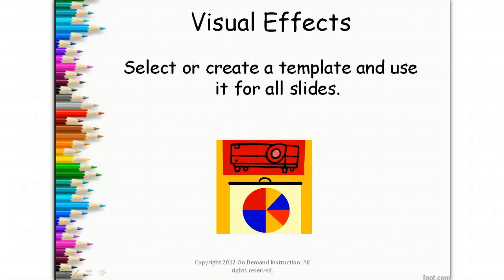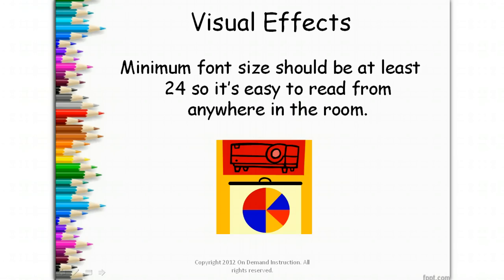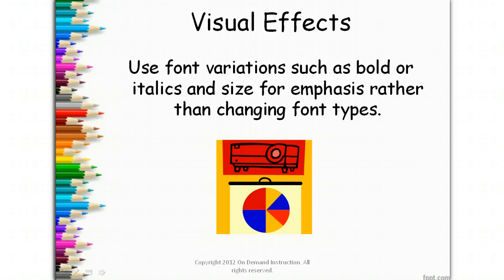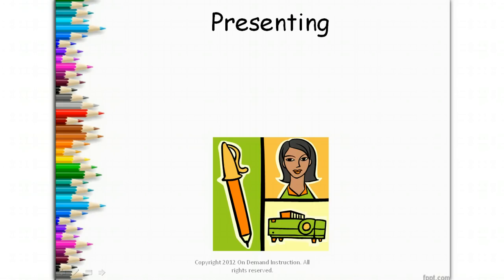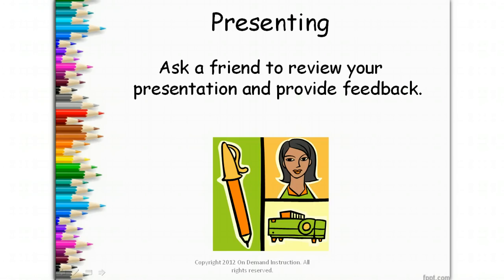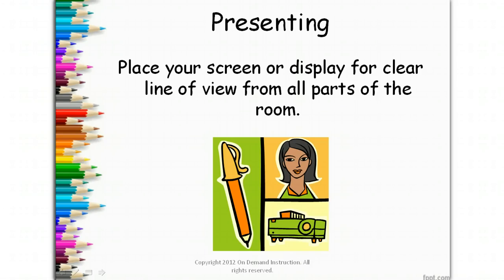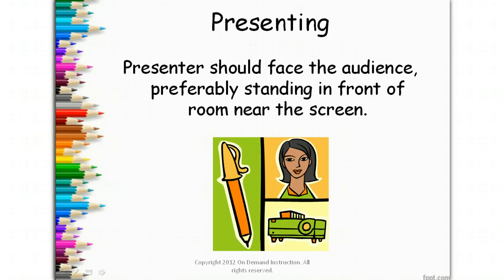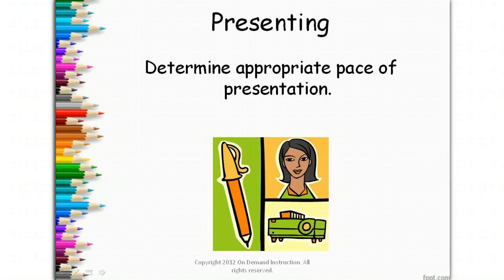Common Core Speaking and Listening 5: How can You Create an Electronic Presentation?